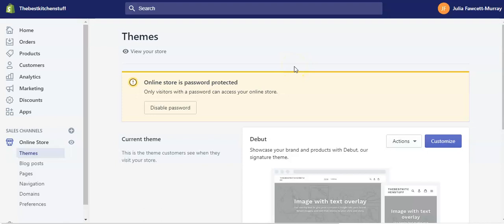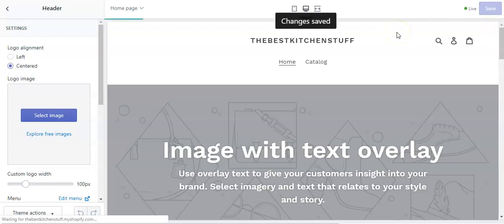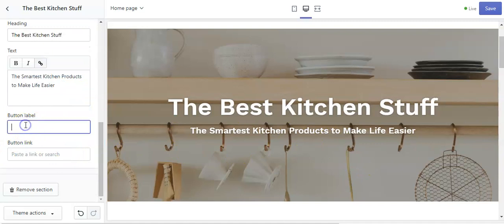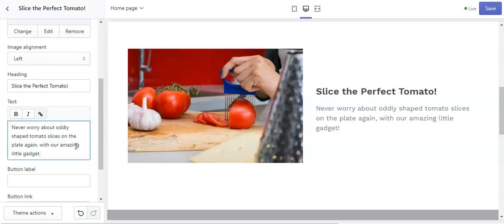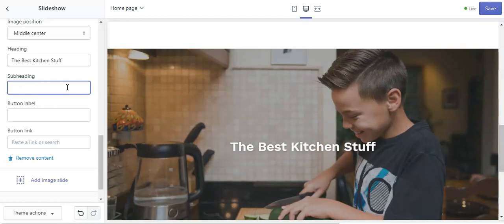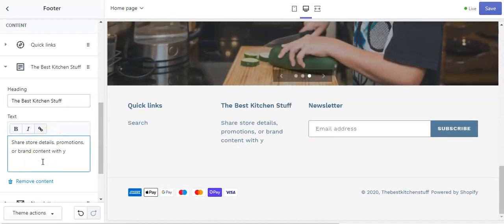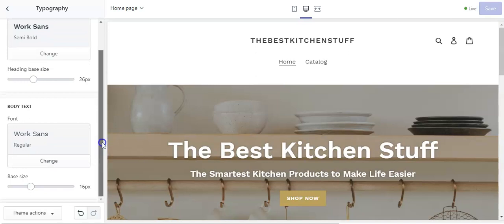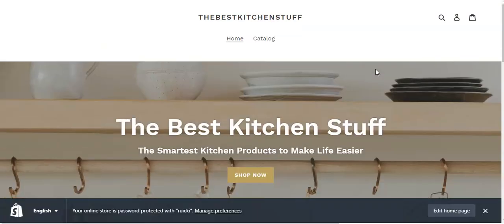Shopify Dropshipping Tutorial: How to Customise your Shopify Store Design (Part 2)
In Part 2 of customising the store design, we are now going to take a look at how you can start to make your store look like a real business using images that are already within the Shopify image library! This is the exciting part, when your store starts to take shape!

To book a one to one mentorship call with me go

To get signed up for just $7 (price of a Starbucks and a muffin!) go and watch my free video. Once you sign up to the training, you will have access to the 15-day beginner's training as well as regular 1-1 sessions with your own mentor. You'll also get access to the private Legendary Marketer Facebook group where you'll get advice from 7- and 8-figure marketers.

Here are some of my Number 1 recommendations for growing your business:
Build a web page in under 10 minutes!
Learn the BEST kept secrets to get traffic to your

So who am I? I'm Julia, the Single Mum Entrepreneur. I've been a solo parent for 7 years and have 2 children aged 11 and 9. I was in the corporate Sales and Software world for 20 years, but I decided to leave the corporate life behind 4 years ago, and start exploring how to build multiple income streams in order to take care of my family, and never be dependent again on a "boss" to provide financial security for me and my children.
Some of the topics I will cover on my channel will be;
- Entrepreneurship
- Side Hustle / Business Ideas
- Mindset and Inspiration